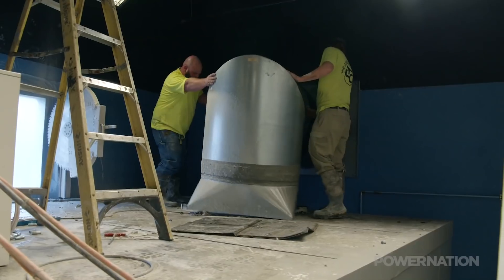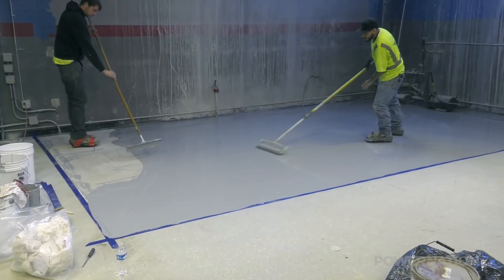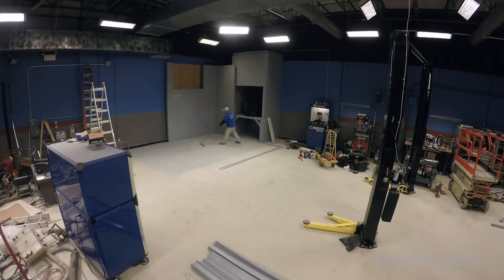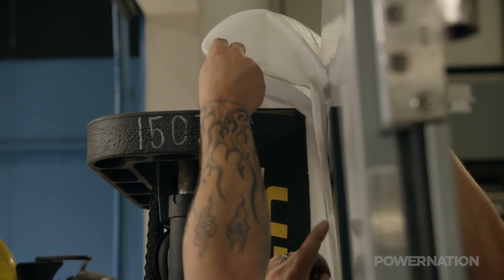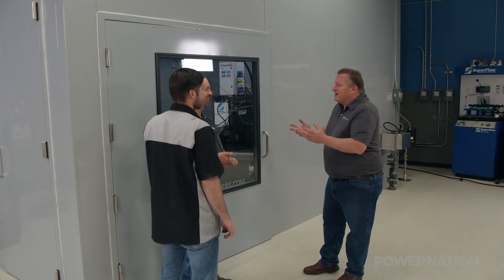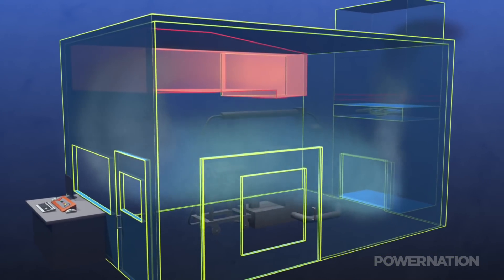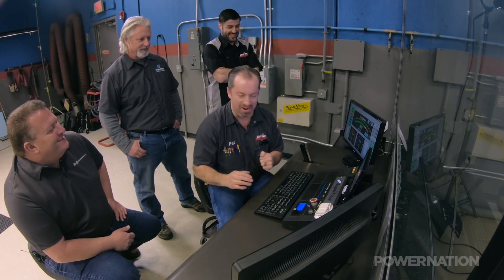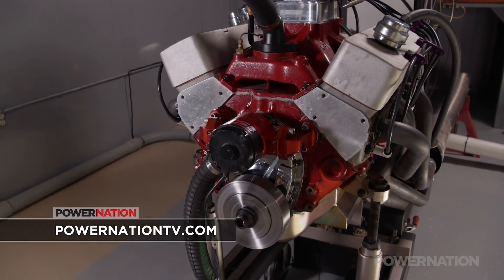What Goes Into Constructing A Custom Dyno Cell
The latest addition to the Engine Power shop is Cell Block D. It's a brand new dyno and dyno cell and it is a product of a lot of work and engineering. Noise Barriers LLC. were able to come in and make it possible. It had to start by removing the previous dyno and cell from the shop. After the exhaust fan ducting was removed, a 4x5 rectangle was cut in the wall to make the air inlet vent. The exhaust fan was then (carefully) pulled out and panel by panel the old cell was dismantled.

Questmark came in and laid down a high-performance floor product with excellent abrasion and chemical resistance which is great for this purpose.

The packages started arriving at the dock filled with all kinds of cool stuff. The Soundmaster Dyno Cell was arguably the best. It arrived in a massive crate and was ready to be assembled. It's a modular package relatively simple to put together. The cool think about Noise Barriers, LLC. is that the customer gets to approve the design for their cell before it's made.

All of the panels, doors, and walls are ballistic rated to protect operators and observers in case of major engine failure. The cell is double-wall construction and because the cell is modular it can be manufactured in as quickly as 3 weeks and installed in just a few days. For the Engine Power specific cell, a wide door was installed to make getting engines and production equipment in and out easier.

Take a listen to the first dyno run in Cell Block D!

PowerNation - @PowerNationTV
PowerBlock - @PowerBlockTV